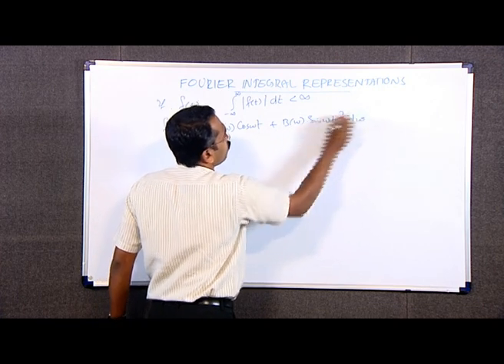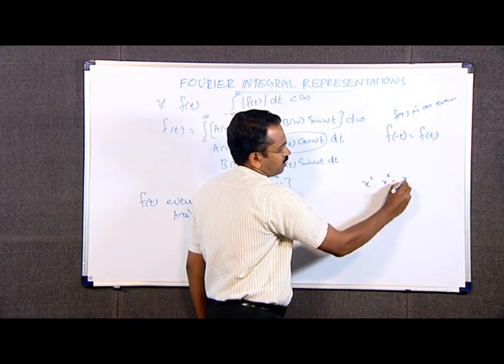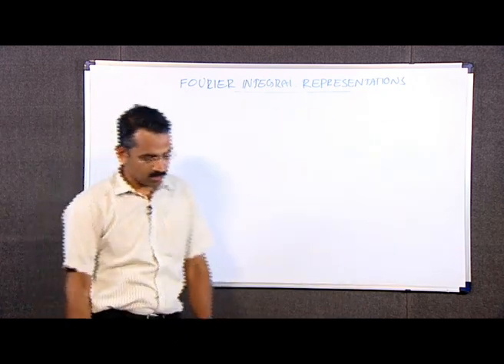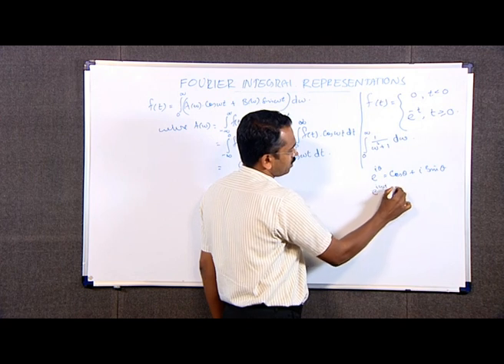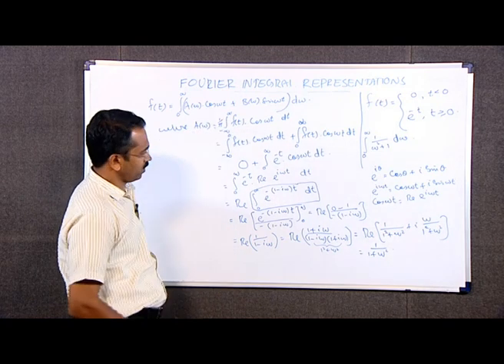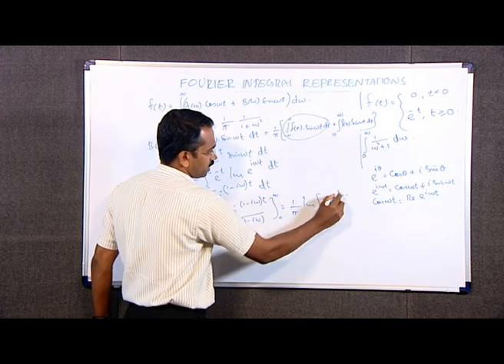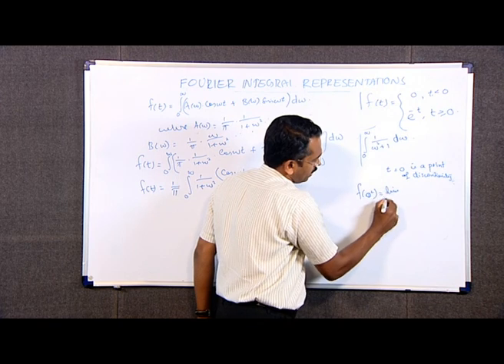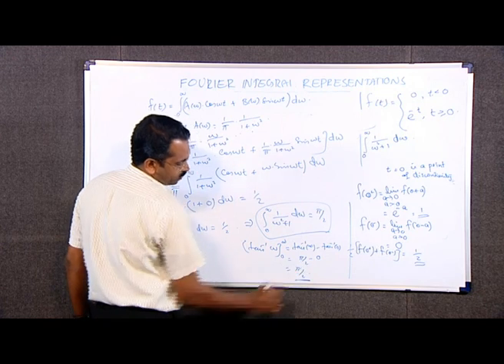Fourier Integral Representation Part 2